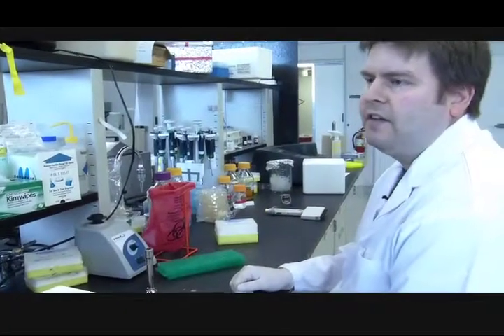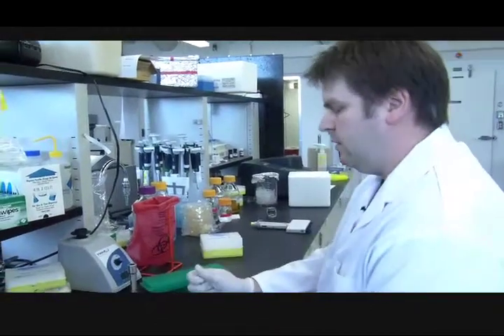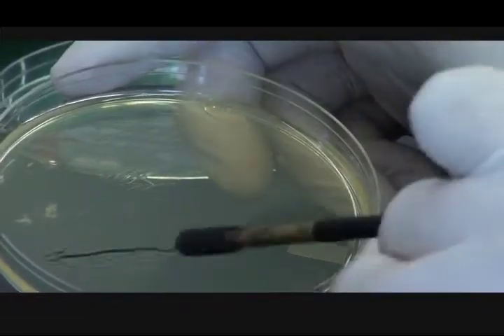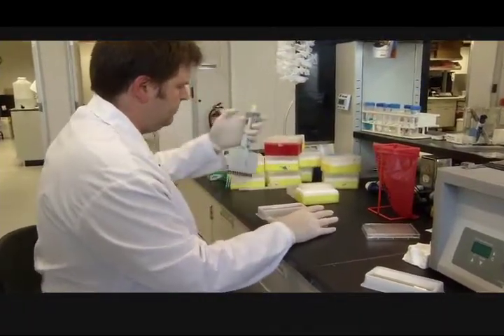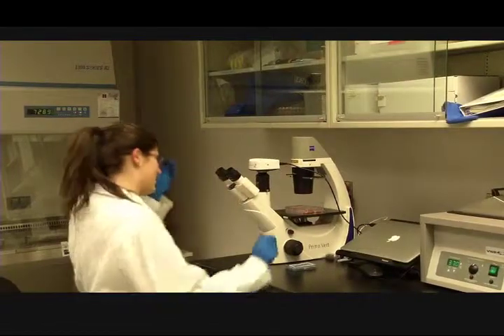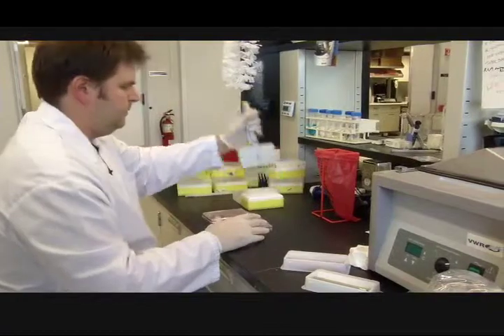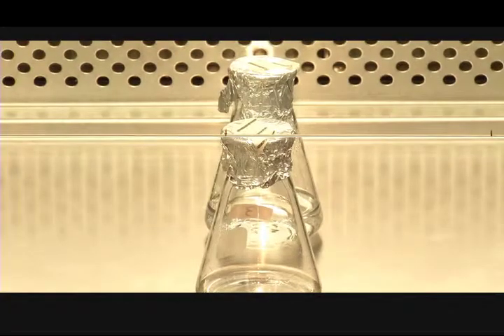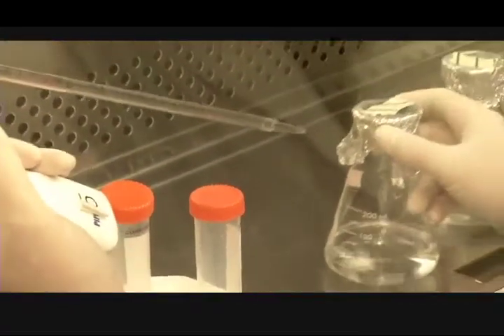Immunology Research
Lakehead University's Research and Innovation week allows us to showcase the research they are doing on Immunology.